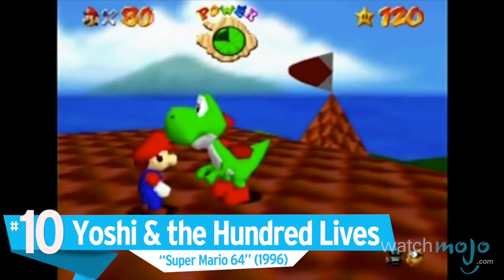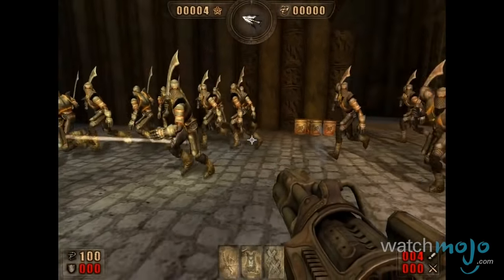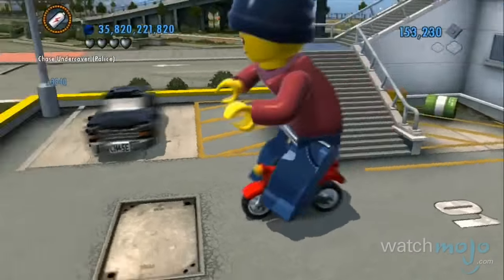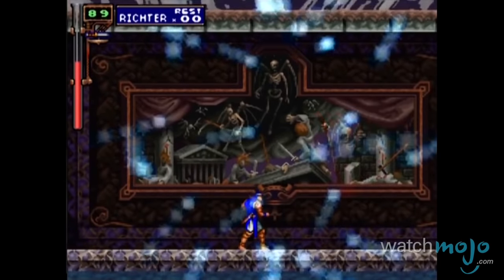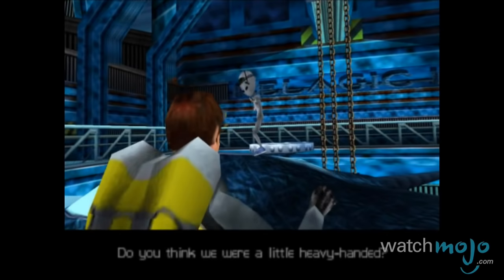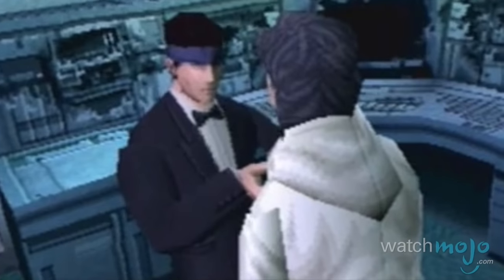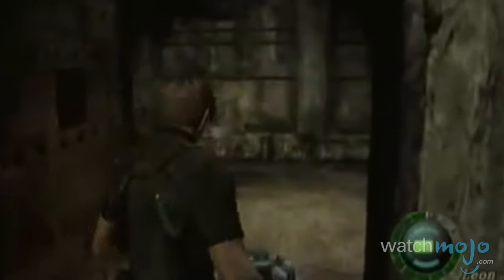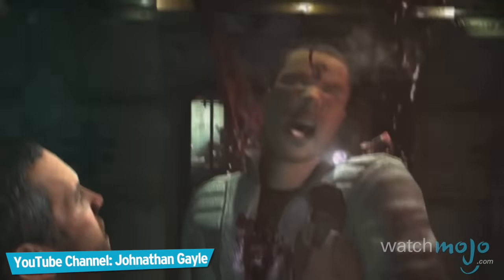Top 10 Video Game Completion Bonuses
It sure feels good to get rewards for completing a video game. as we countdown our picks for the Top 10 Video Game Completion Bonuses.

For this list we'll be scouring and searching through gaming's history to find those titles that best rewarded the player's efforts. Our focus is on bonuses earned for completing a game in its entirety, getting all of the available collectables, or by completing the game with a high level of requirements.

Special Thanks to our users "anubertiergamer" "mac121mr0" & "adon548" for suggesting this topic on our Interactive Suggestion Tool